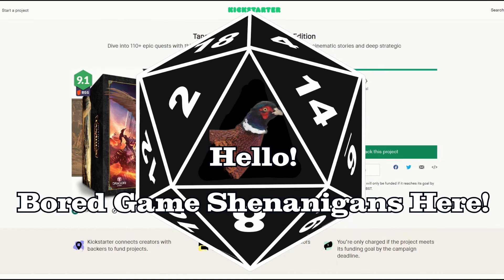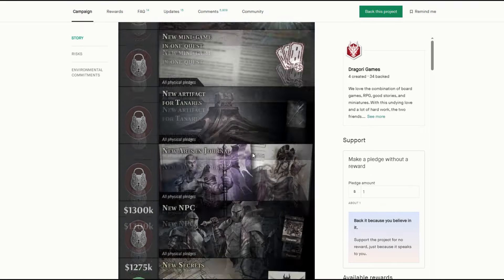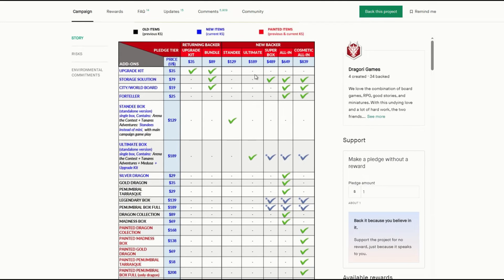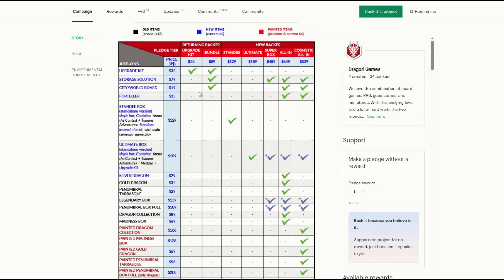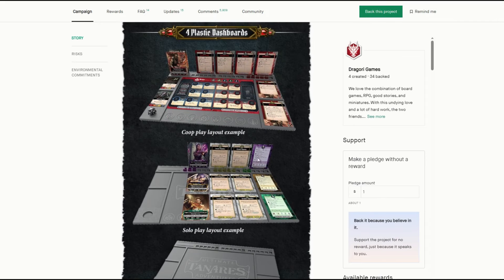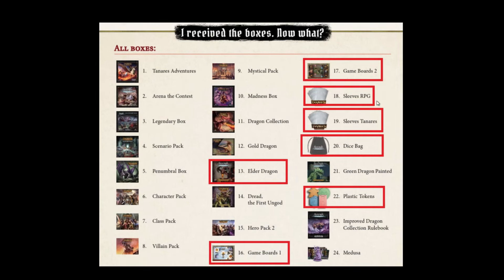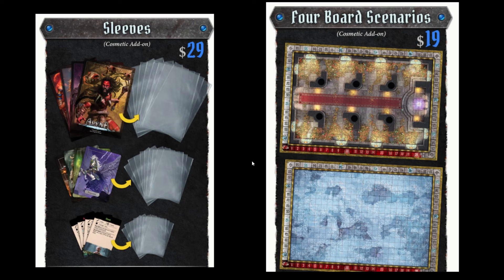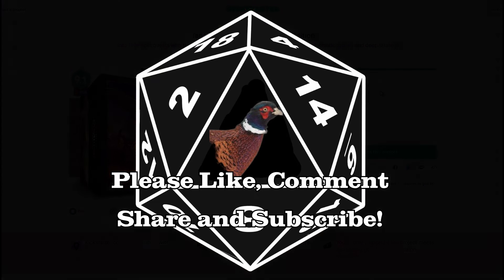Tanares Adventures Ultimate Edition Campaign Updates And Last 48 Hours!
0:00 Intro
1:30 Stretch Goal Summary
3:48 New Pledge and Items
7:18 Pledge Breakdown and Explanation of Items
13:05 Add-ons
16:19 Stretch Goal list
18:27 Missing Items from this Campaign
24:55 Closing Thoughts

In this video I cover the Tanares Adventures Ultimate Edition campaign updates and stretch goals and the new pledges available. I am giving my views and thoughts on the campaign based from the perspective of someone who owns most the content for the game already and has started playing the campaign, and will likely back at the deluxe returning backer level.